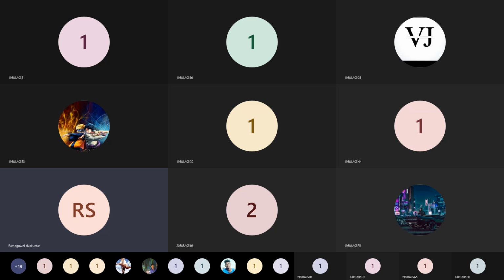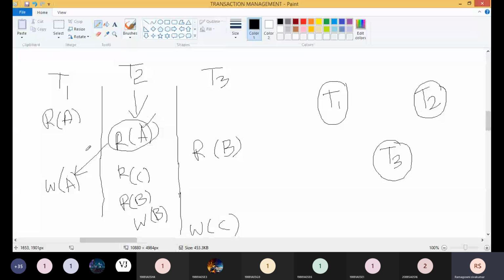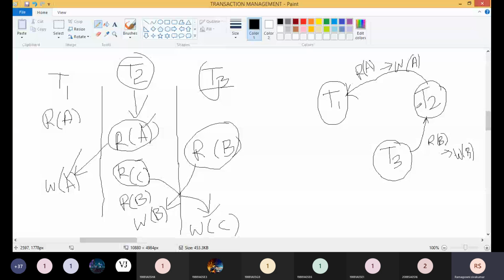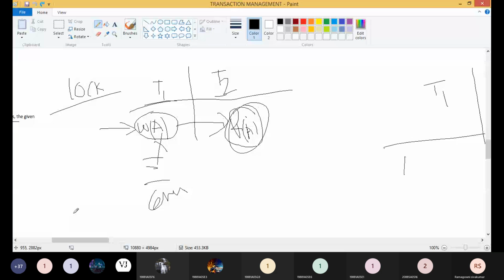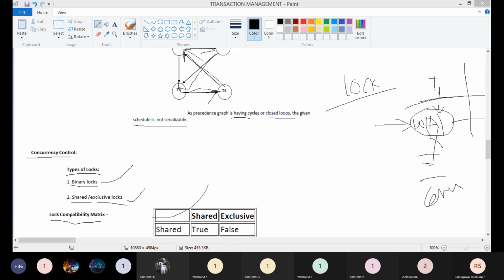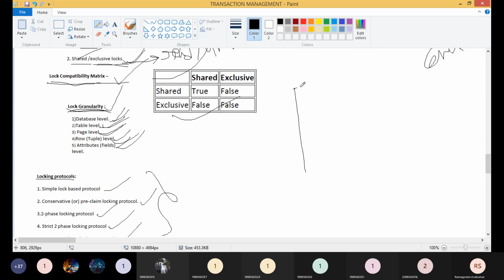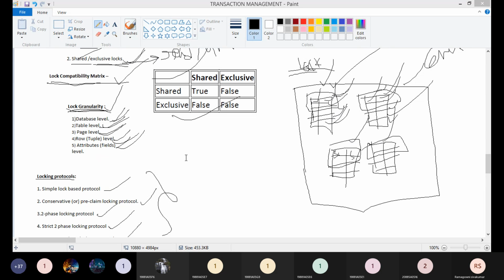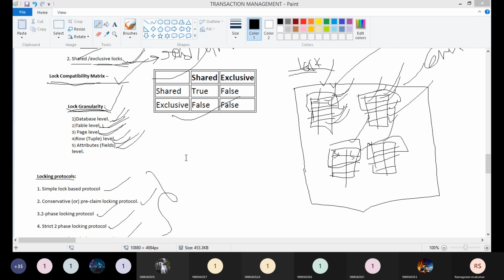DBMS CLASS Locking protocols 20210508 114341 Meeting Recording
Locking protocols